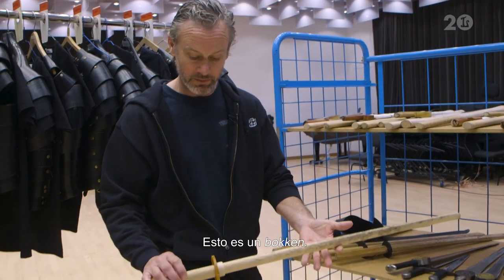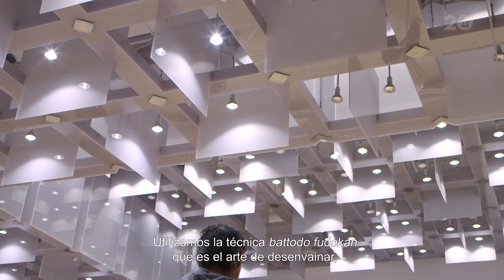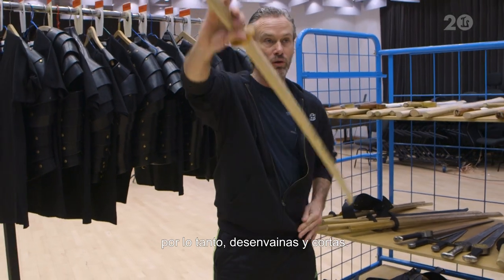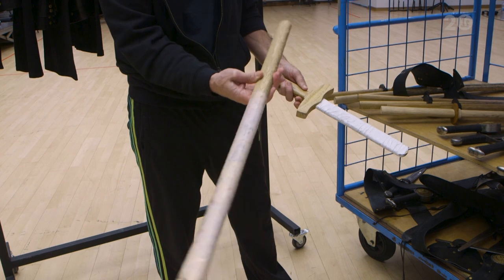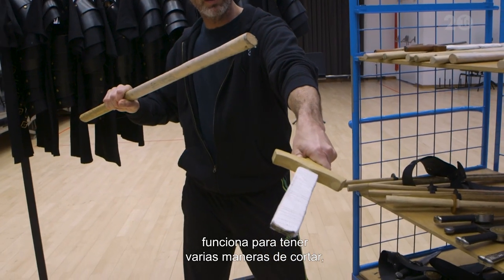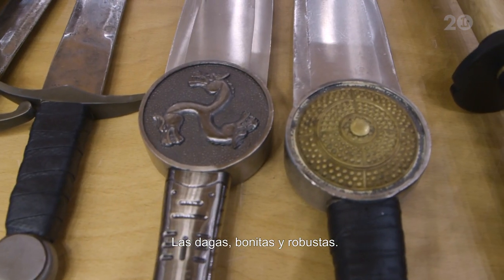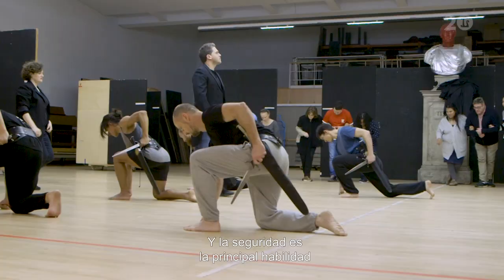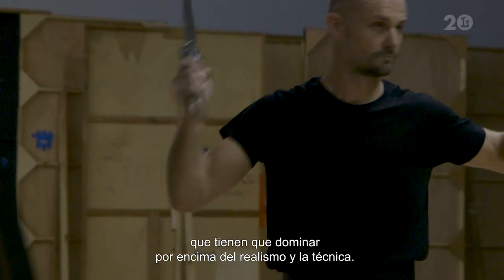'La clemenza di Tito' (2019/20) - Cap. 1 La guardia pretoriana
David Greves, maestro de armas de 'La Clemenza di Tito' nos habla del entrenamiento físico y las técnicas de lucha con espada de la producción.